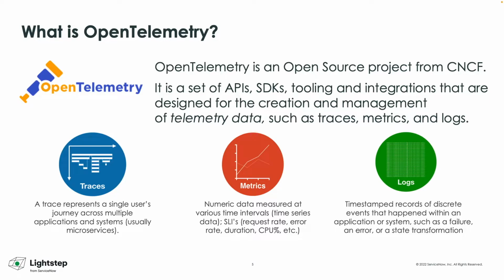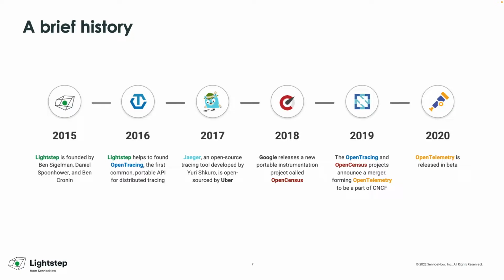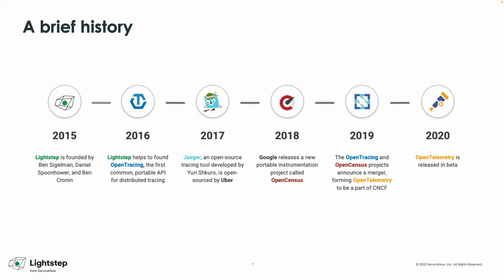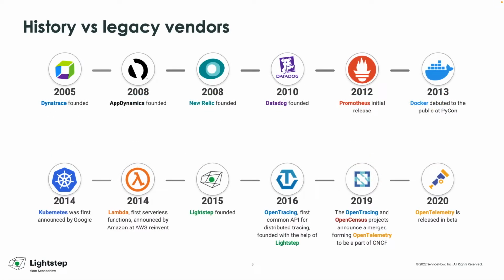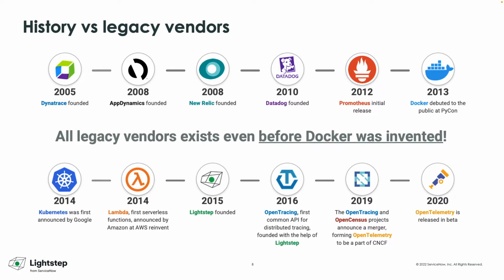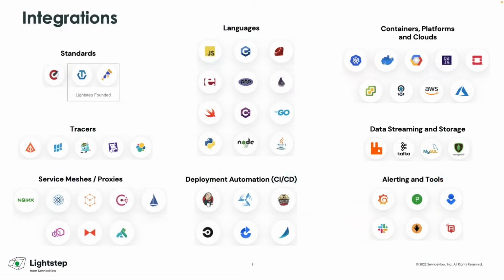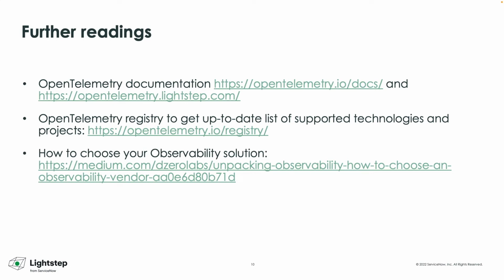OpenTelemetry eLearning Module 1 - OpenTelemetry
OpenTelemetry eLearning provided by Lightstep
This is Module 1: Understand what is OpenTelemetry project, the data it manages and collects, its history and where is official documentation